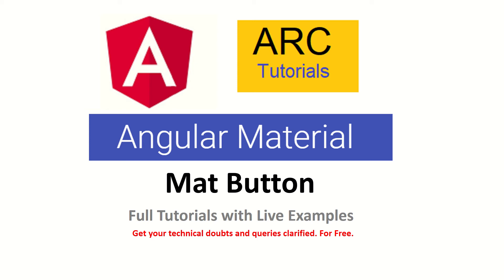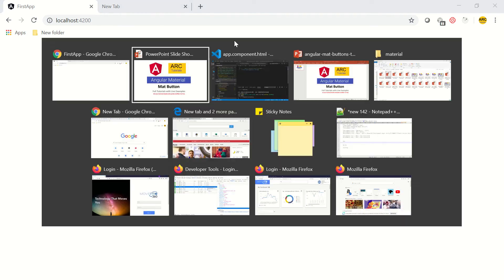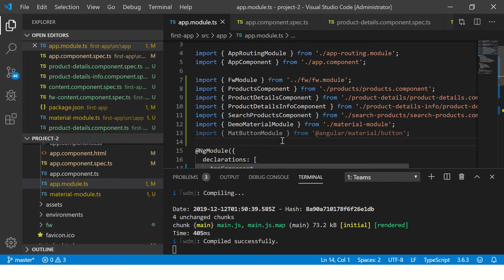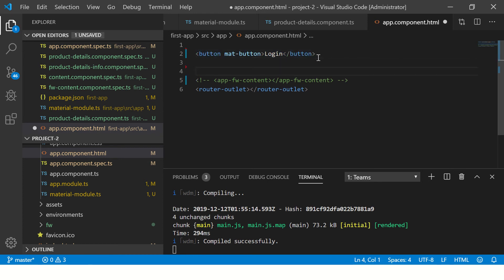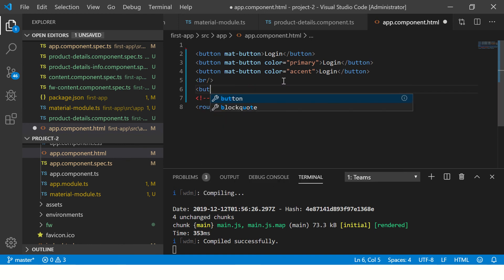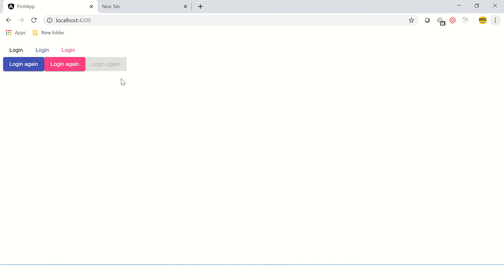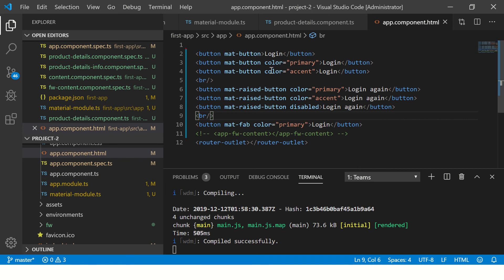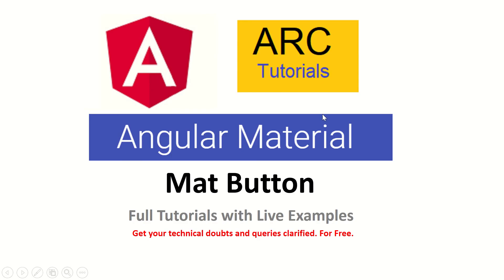Angular Material Tutorial - Angular Material Button Tutorial | Angular Tutorials For Beginners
angular full tutorial series, angular tutorial beginners, angular beginners testing, angular unit test tutorial, angular 8 testing tutorials
angular 2019 tutorials, angular bootstrap tutorial, angular material tutorial, angular interview ques

3. Install Bootstrap Framework in Angular 8 Apps | How to Use Bootstrap Angular app| ARC Tutorials

8. How to run Angular 8 Applications using CLI | Angular 8 CLI Full Tutorial Series | ARC Tutorials